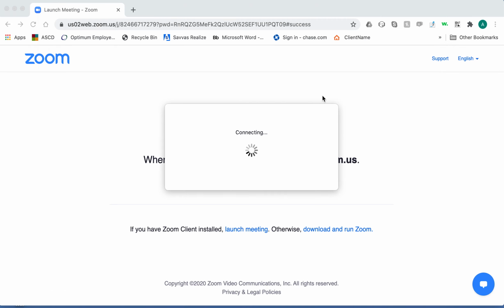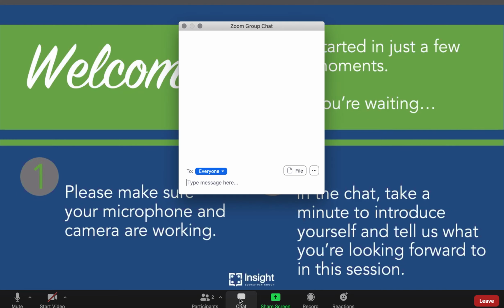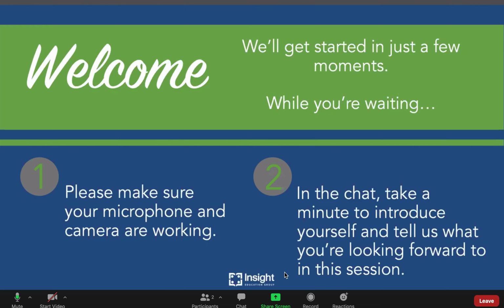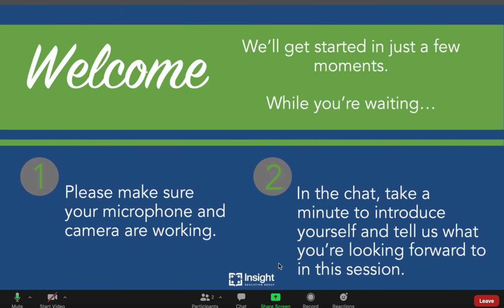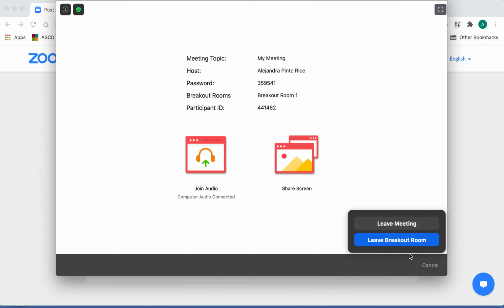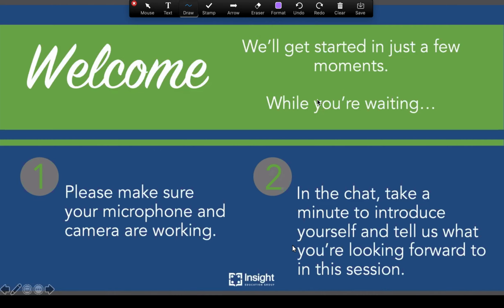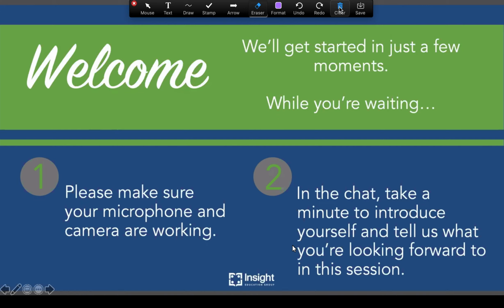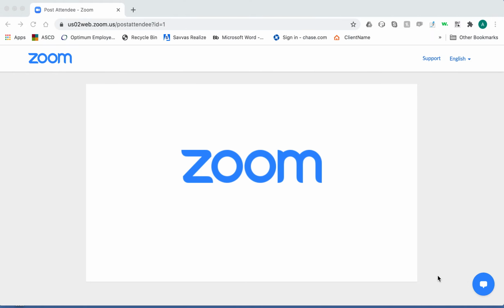Zoom How To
This video provides an overview of how to join Zoom learning sessions for Insight's Home Learning Coach workshops. It also includes helpful tips for using Zoom and participating in our learning sessions.